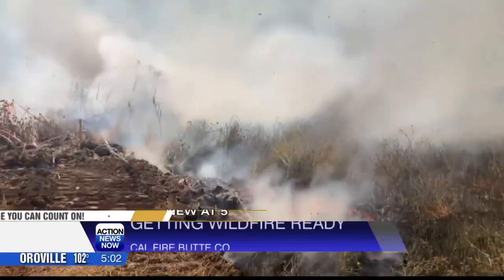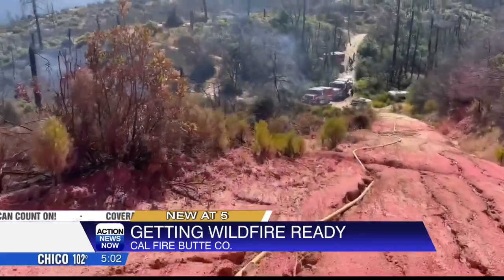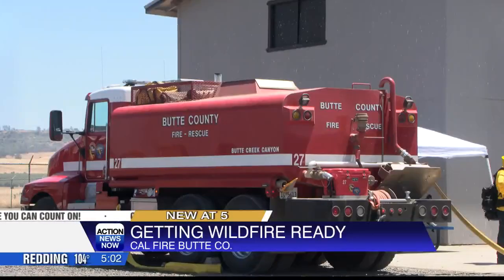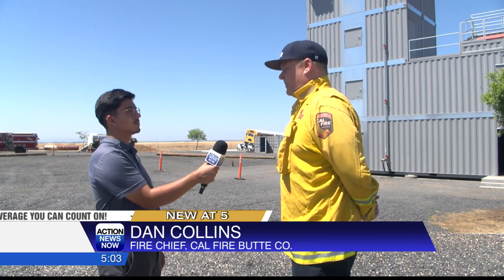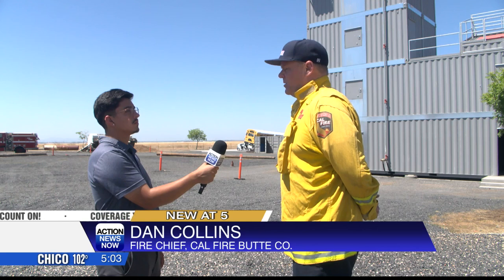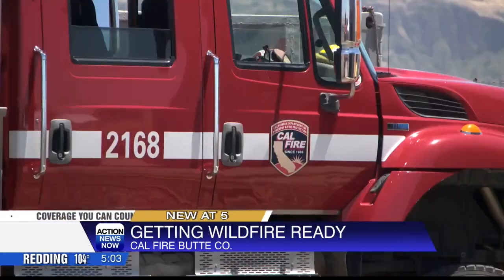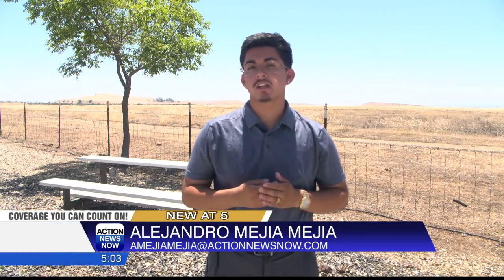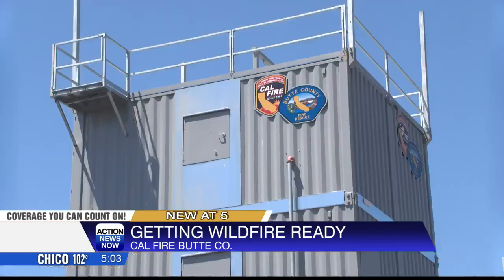How to prepare your home this wildfire season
Cal Fire Butte County Fire Captain Dan Collins says how to prepare you home to help prevent wild fires from spreading.